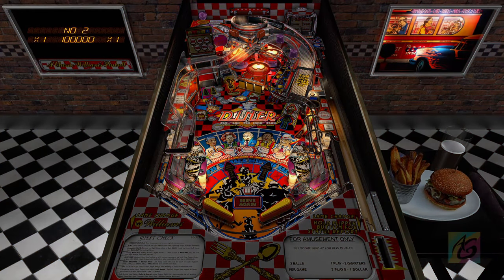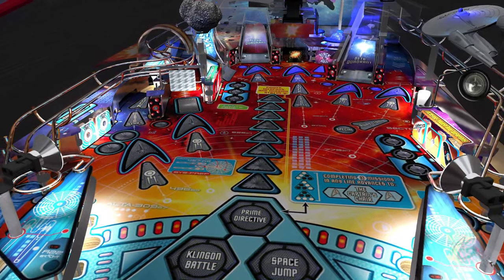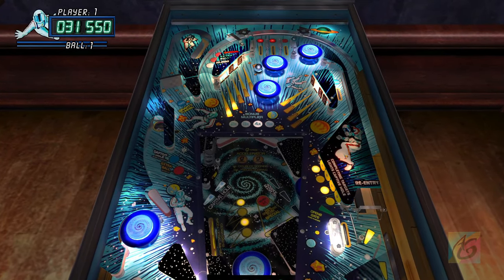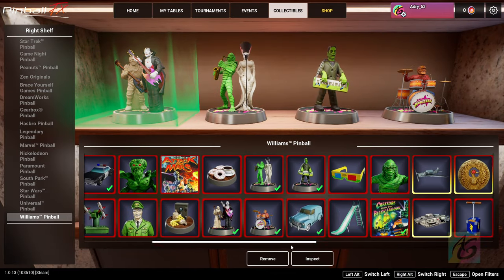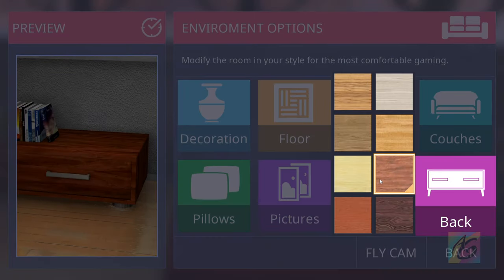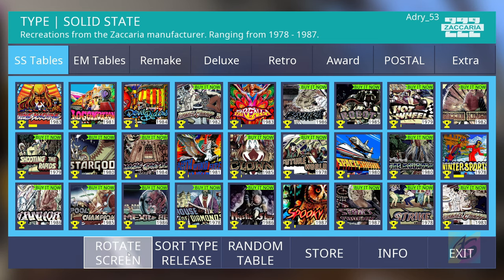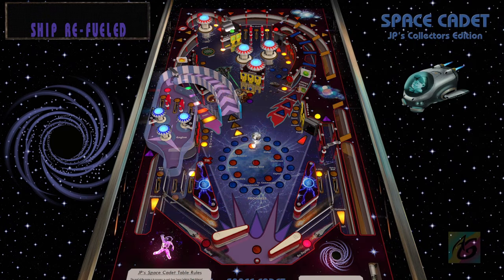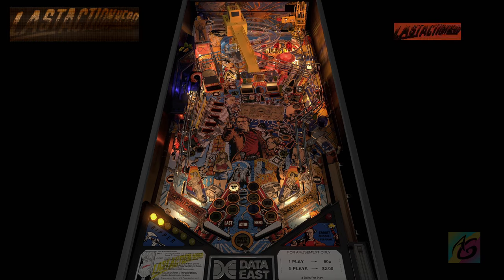Compare and Review - Pinball Games for PC 2023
Lets Review all the Pinball games available for PC
a direct comparison between Pinball arcade, Pinball FX, Zaccaria Pinball, and Visual pinball or VPX
Which one do you like the best?

PINBALL
PINBALL Arcade
PINBALL FX
Zaccaria Pinball
Visual Pinball
VPX
VPX 10.80
Pinball review
PC Game Pinball
pinball game
real pinball machine table
pinball gameplay
Williams Pinball
All Tables
All Pinball
Whirlwind
Taxi
Gorgar
Black Knight
Space Shuttle
FunHouse
Firepower
PINBOT